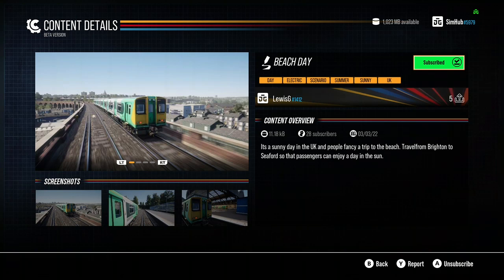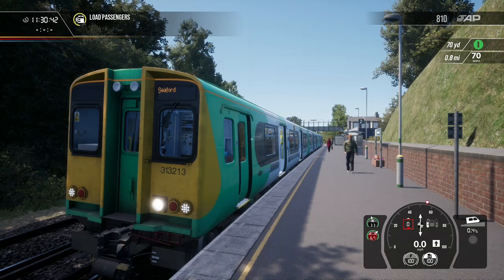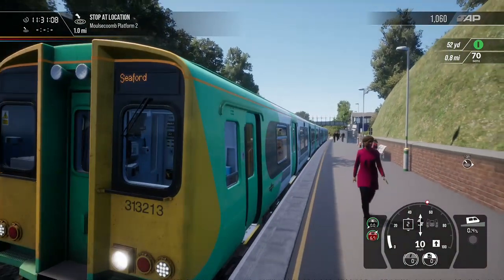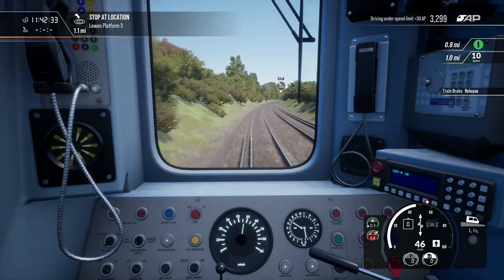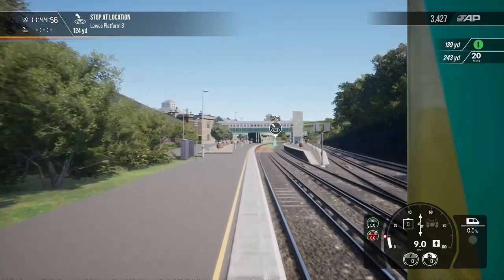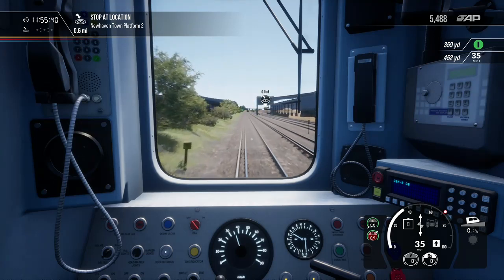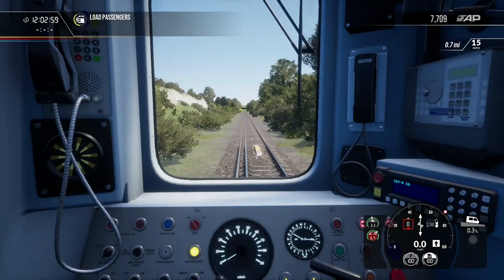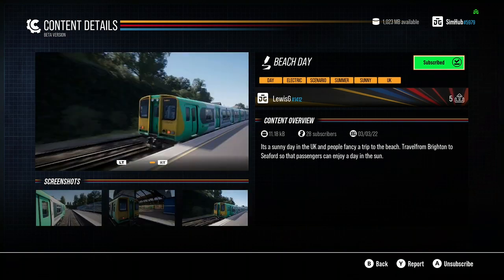Train Sim World 2 Beach Day Creator Club scenario - 5th March 2022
This is a Train Sim World 2  video from The New Simulator Hub Twitch Streams &  this scenarios was made by LewisG & these are from TSW2 Creators Club